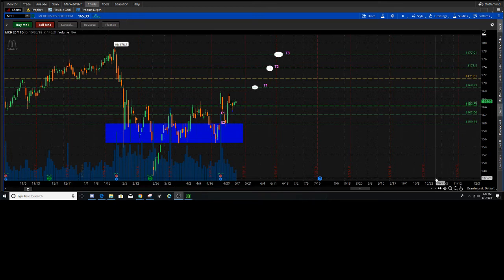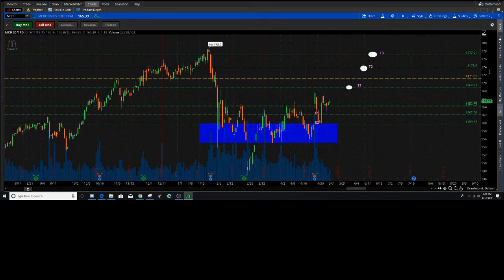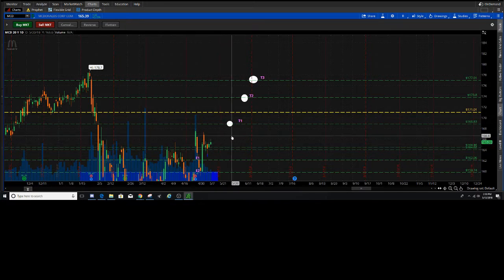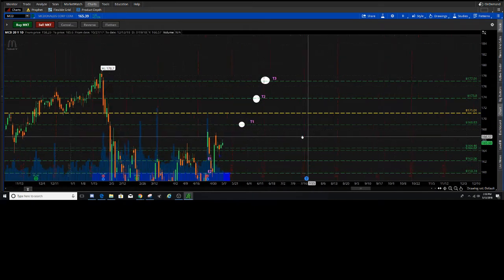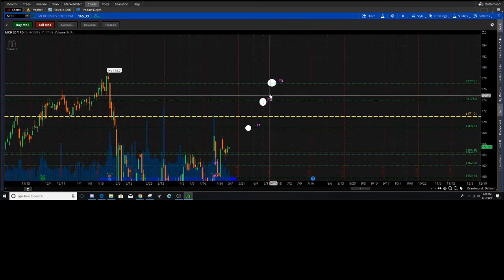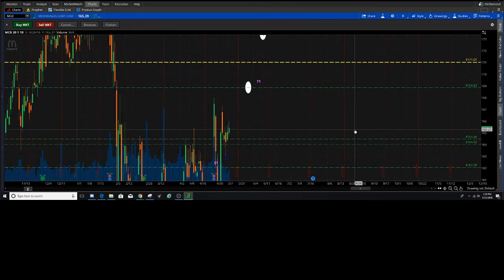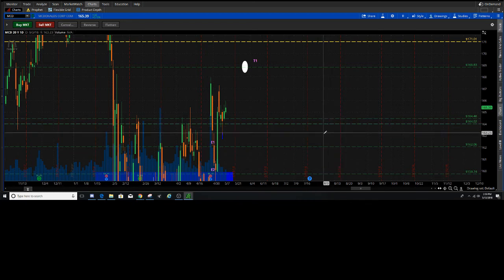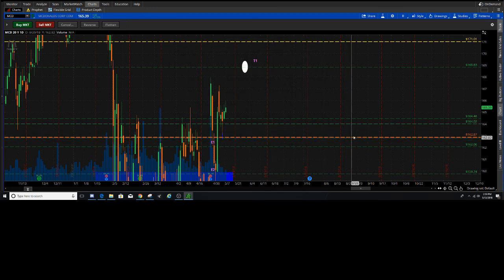MCD ON WATCH